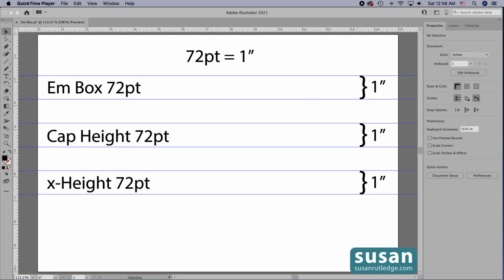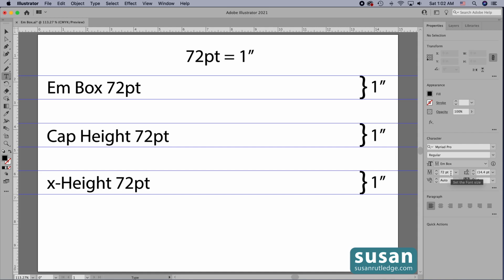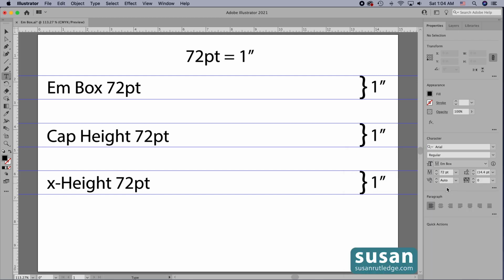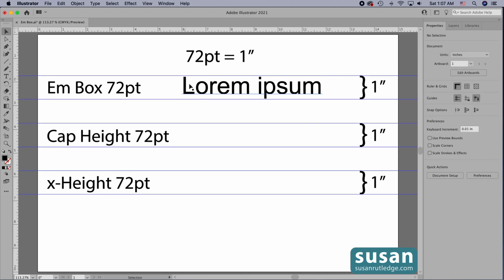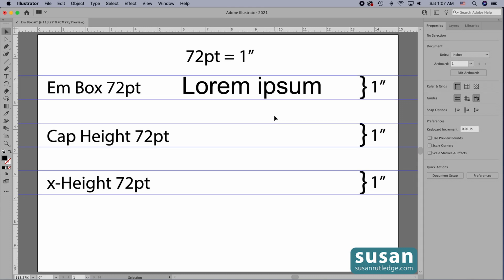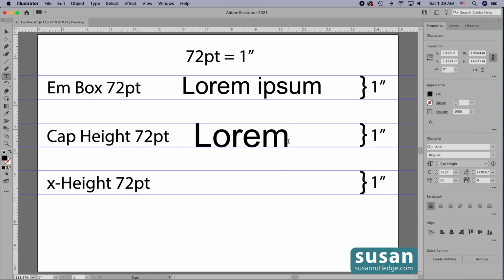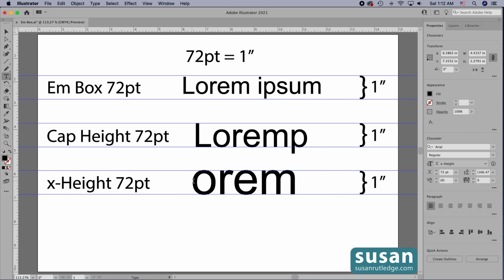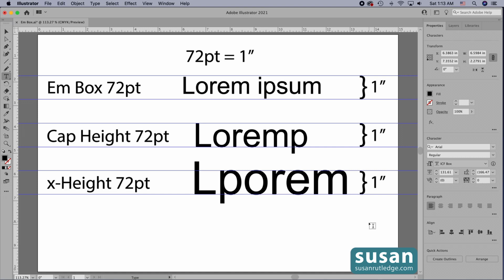Explaining the NEW Font Height Feature in Adobe Illustrator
Learn what size your font really IS, and how you can use Adobe Illustrator's new font height features to get the EXACT size you need for your projects. The answer is hidden in plain sight! In this short tutorial, Susan Rutledge explains what Em Box, Cap Height and x-height are, and how to use each of them.